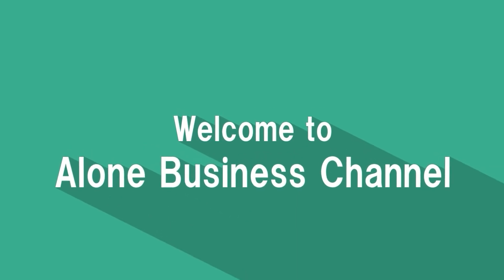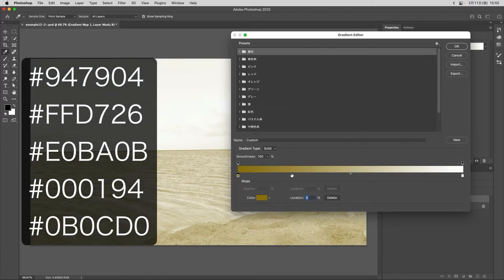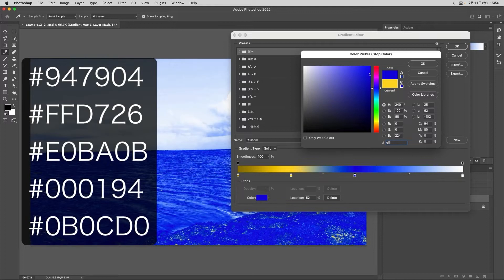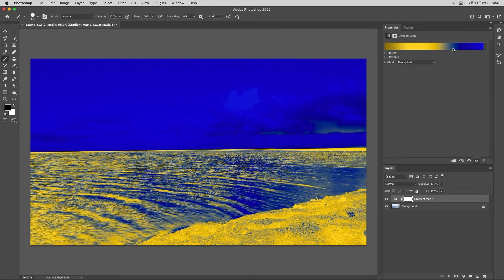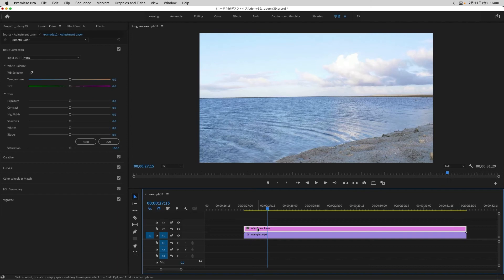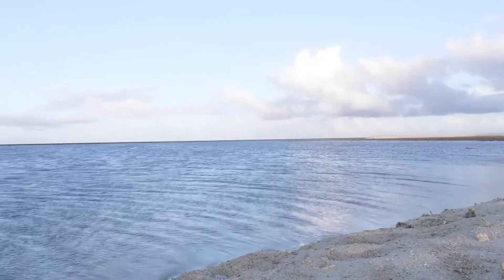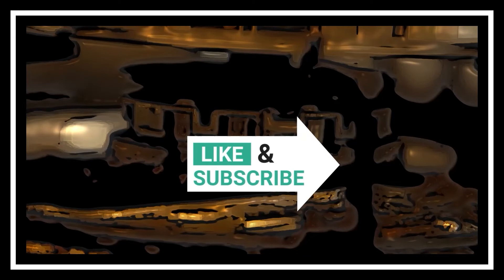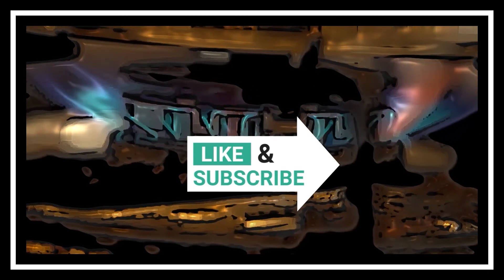Adobe Lightroom CC With Color Grading No.7 Alone Business Channel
Welcome to the Alone Creator Channel. I'm Japanese. I am a one-person creator activity. My day job is manufacturing in my own company. I sell my products on the Internet and in other places.
I use Lightroom, Photoshop, Illustrator, Premiere Pro, After Effects, Character Animator, and other software.

Let's enjoy creator activities together.